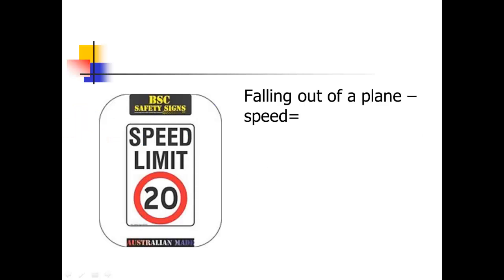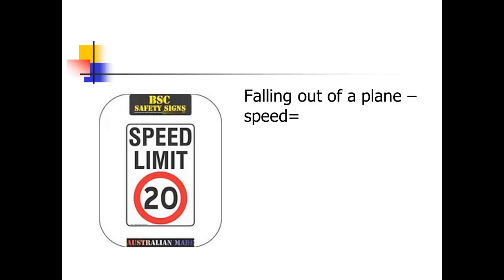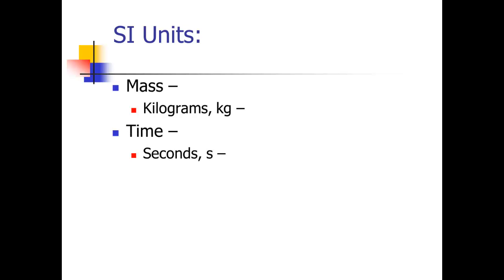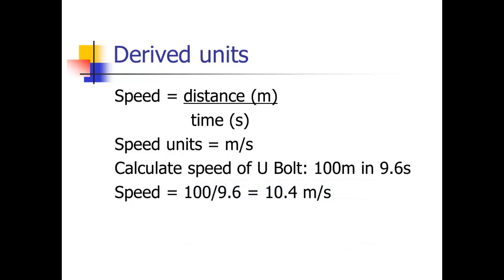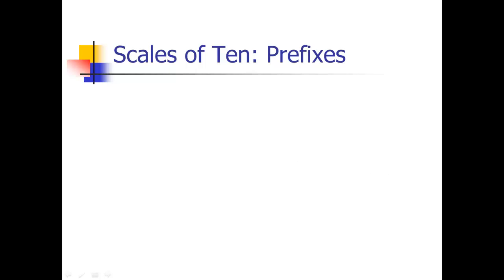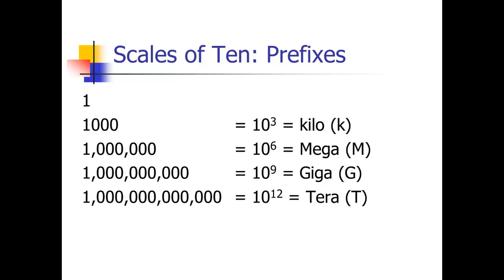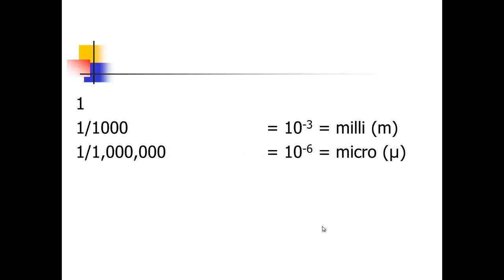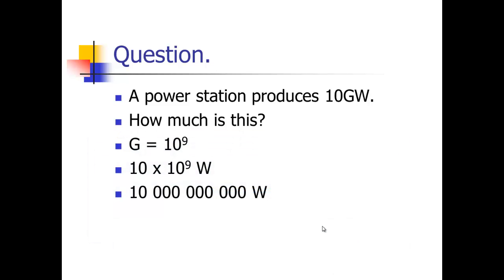MYP5 SI units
SI units and and prefixes